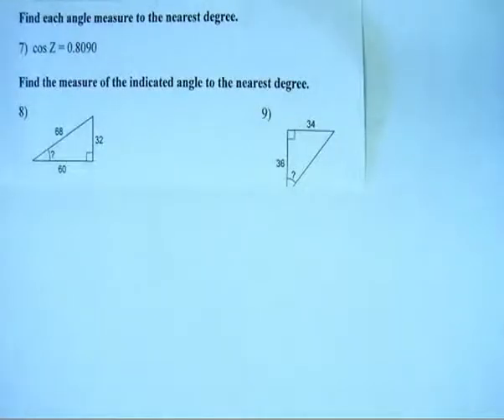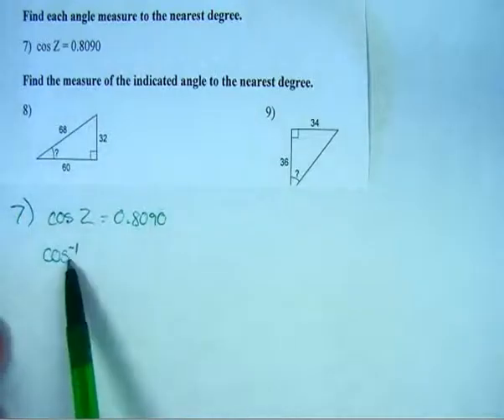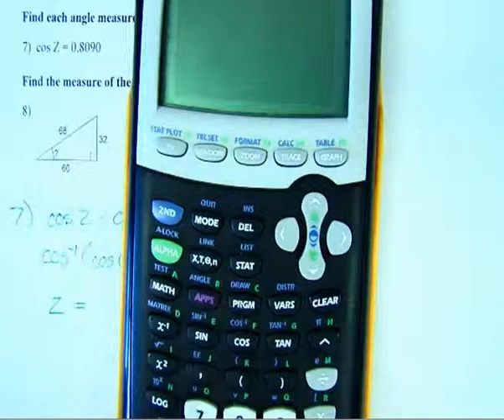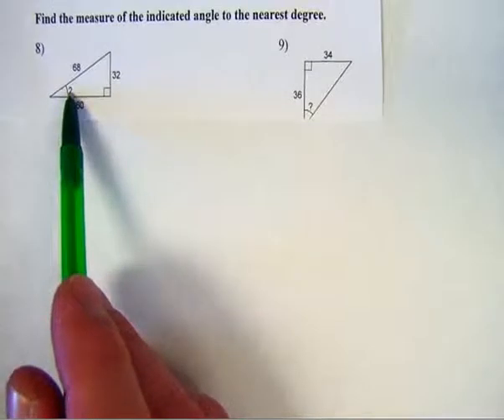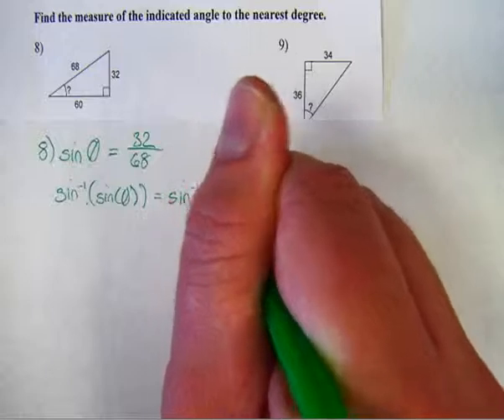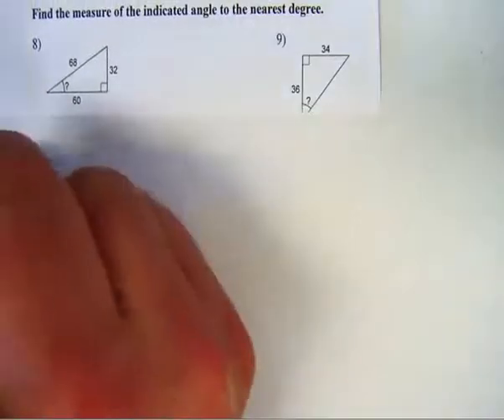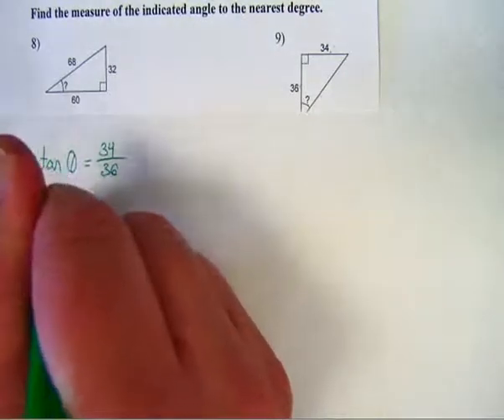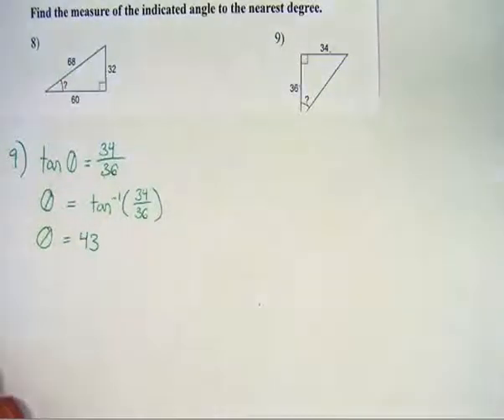Trig Ex Set 3